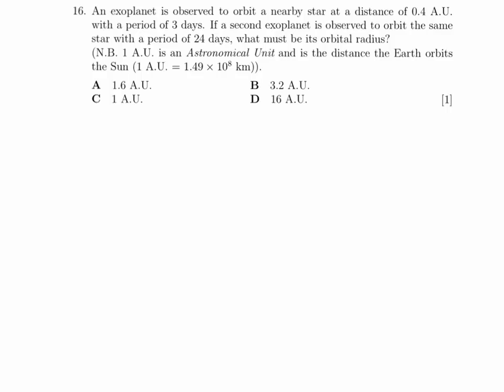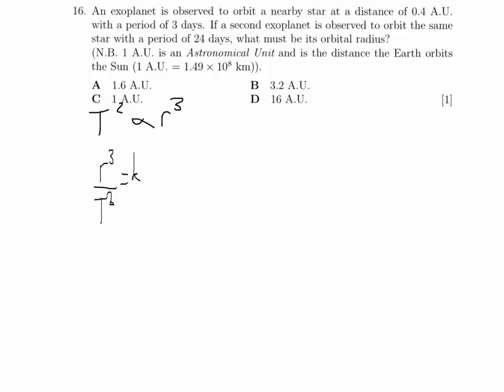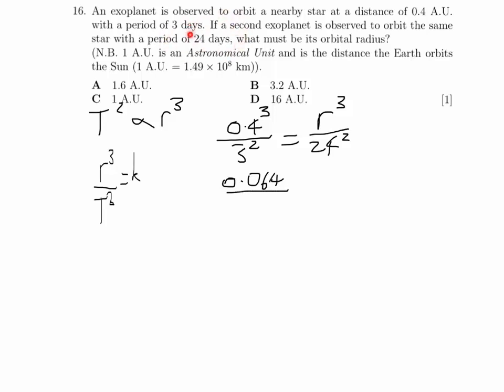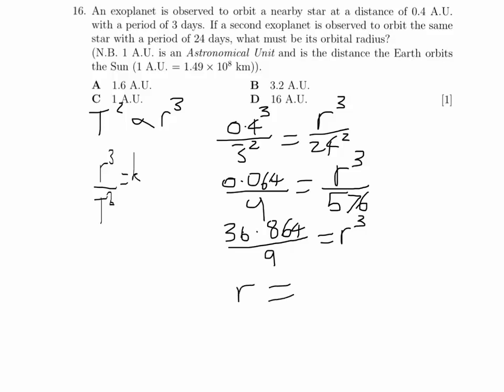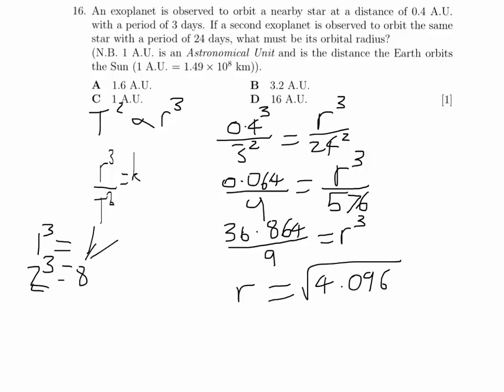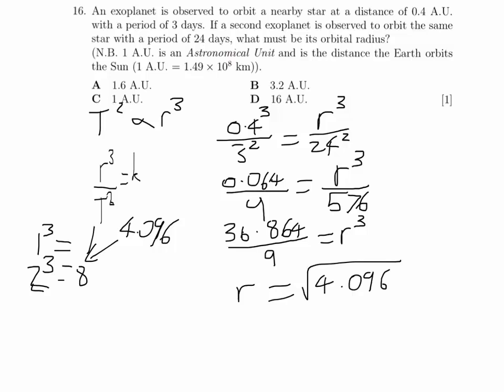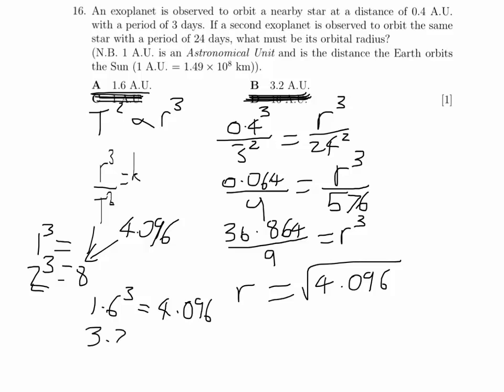Oxford PAT 2011 Q16 (Kepler's law)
Video solutions to the 2011 Oxford Physics Aptitude Test.